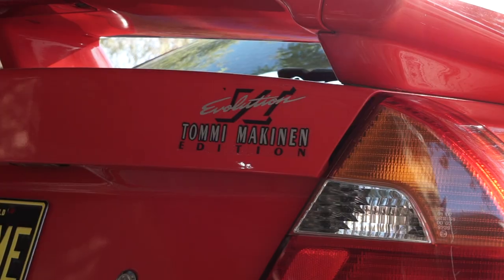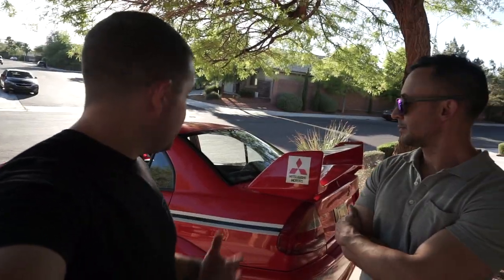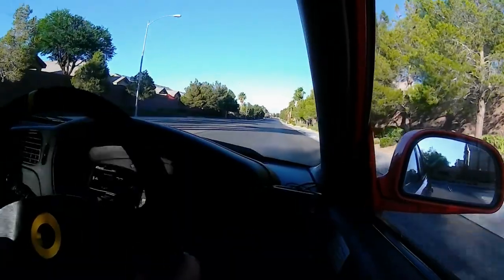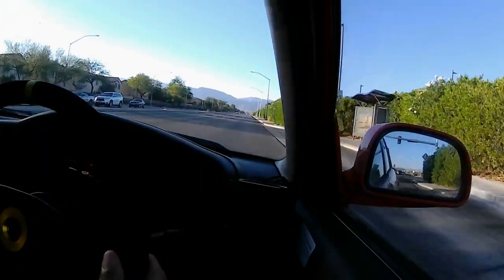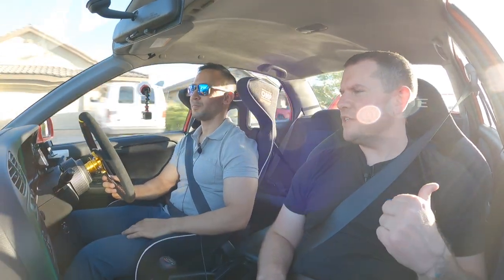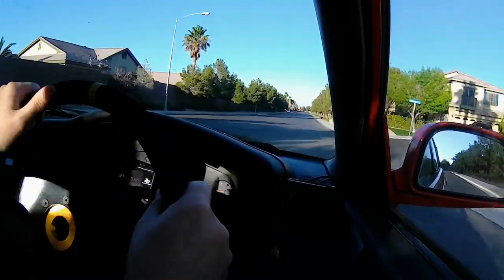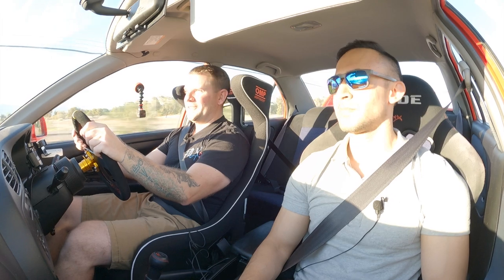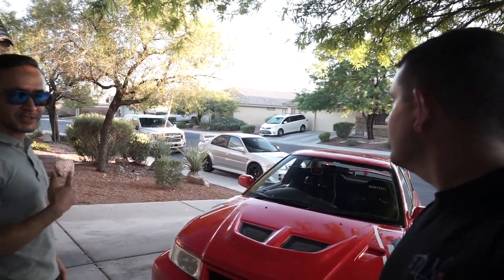MITSUBISHI EVO 6.5 TOMMI MAKINEN EDITION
In this video, I check out this Mitsubishi Evo 6.5 Tommi Makinen Edition. Gabe makes a childhood dream come true! This is my first time riding in a right hand drive car.

Camera Equipment I Use:
Main Camera
Lense 16-50 Sony
Lense 50 Sony
Go Pro
Editing Computer